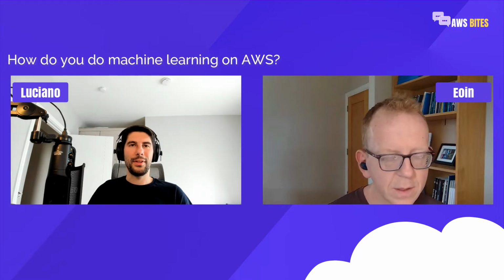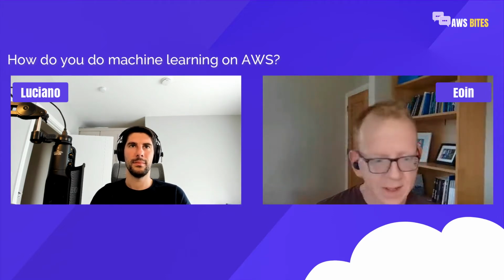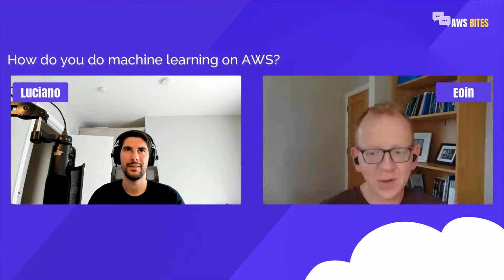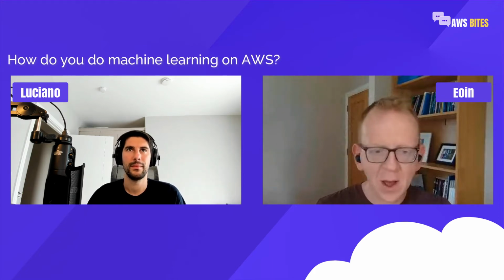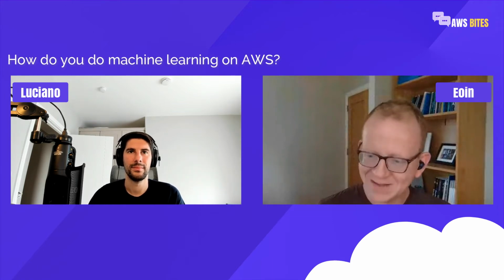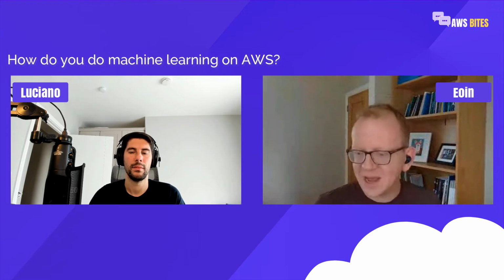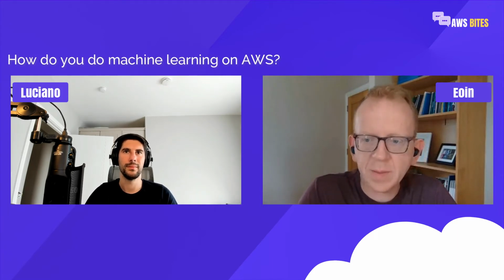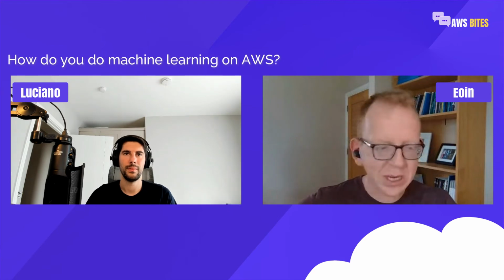46. How do you do machine learning on AWS?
The public cloud gives you amazing machine learning powers with a low barrier to entry. Once you know where to begin, you can quickly build solutions to process images, video, text and audio, as well as structured data. In this episode we talk about the managed AI services that are available on AWS and that require zero machine learning expertise (Rekognition, Polly, Transcribe, Forecast, Personalise, Comprehend, Lex, Textract, Translate). We will also talk about services you can use to create and run your own custom models (SageMaker). We will finally cover some different use cases and some of the things you need to consider before you do machine learning in production.

Chapters:

00:00 Intro
00:50 What kind of Machine Learning are we talking about?
02:11 The 3 steps needed when doing ML
03:35 The managed AWS services for ML (Rekognition, Polly, Transcribe, Forecast, etc)
06:55 How do you customise these services for more specific use cases?
08:44 How to use these services programmatically?
09:36 How can you build your own models on AWS (SageMaker)?
14:00 How to put a Machine Learning model in production
16:09 Concerns with ML (Ethics, ML at the Edge)
19:50 Is it convenient to use AWS managed services or would you save money by building something from scratch yourself?
22:10 Other resources

- Article by MIT researchers “Amazon’s Rekognition shows gender and ethnic bias”